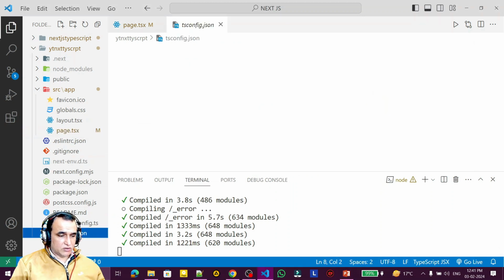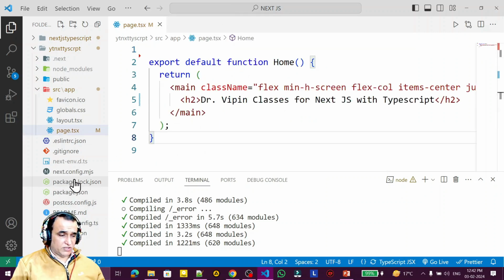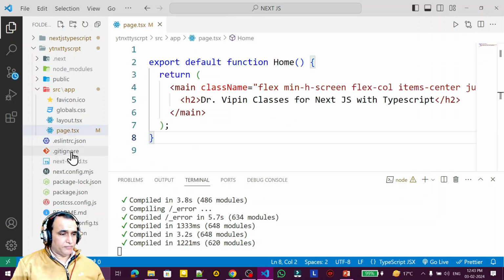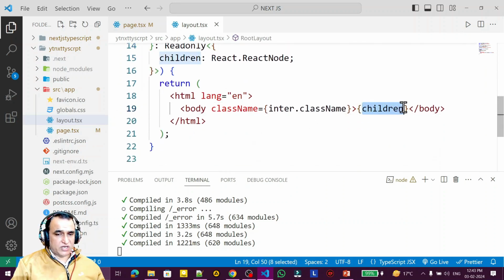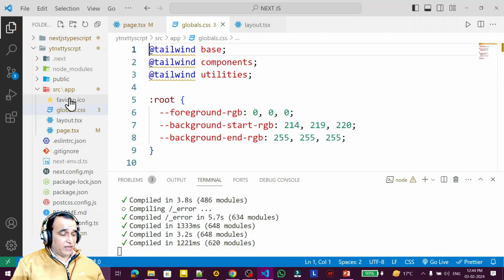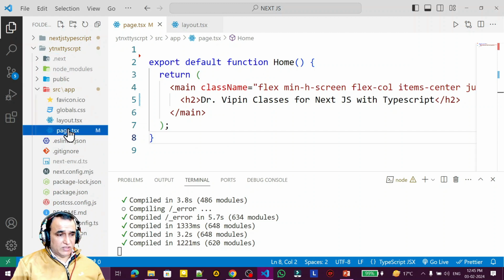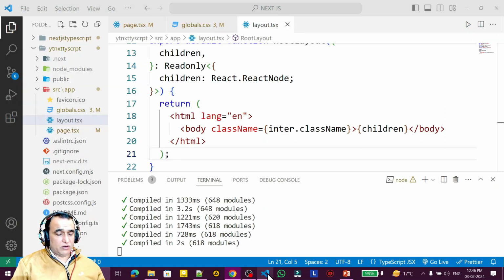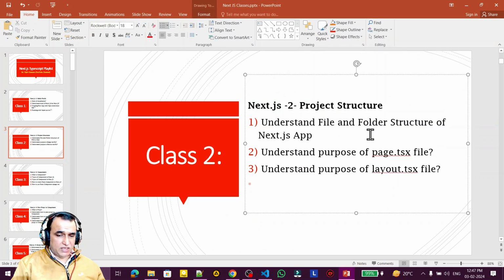Project Structure Next.js Typescript | Next.js 14 Tutorial -2 | Dr Vipin Classes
Next.js 14 with Typescript and Tailwind CSS | Next.js Full Stack Developer Course  | Dr Vipin Classes

Project Structure in Next js 14

next.js file and folder structure
next.js project structure
next js project structure